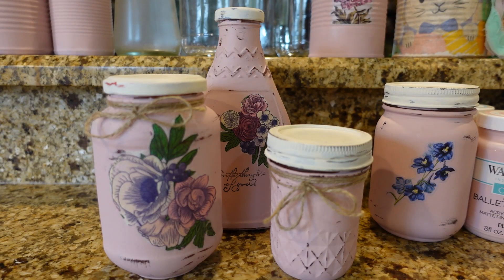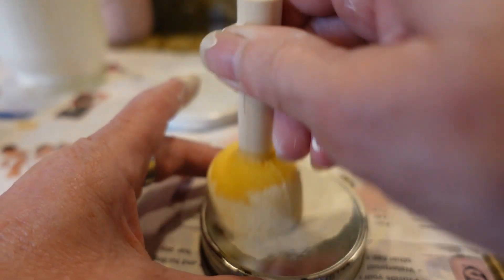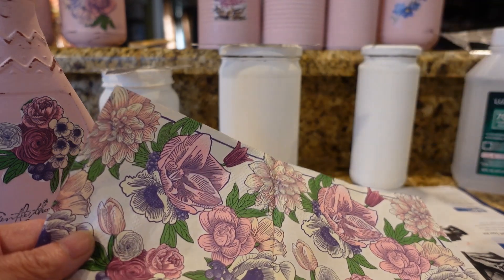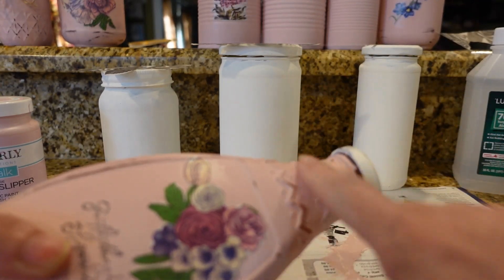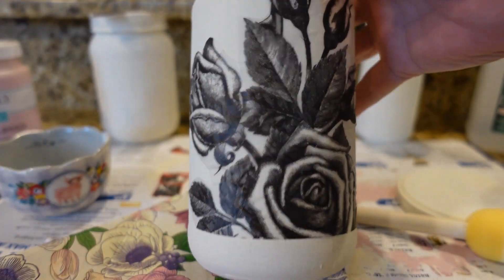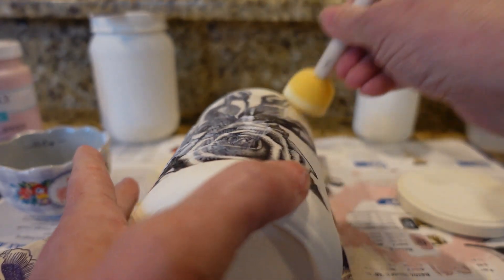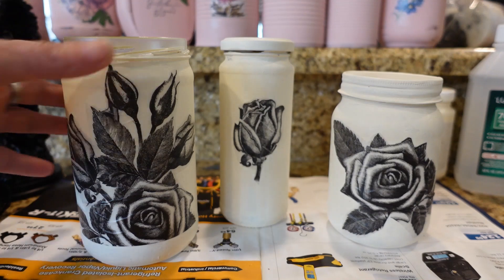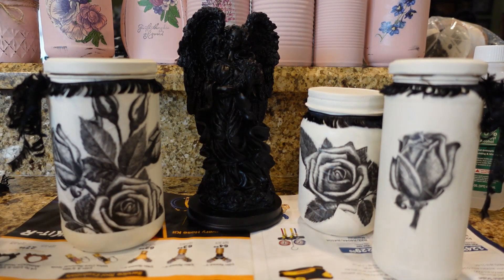Decoupage Glass Jars with Rice Paper & Chalk Paint | DIY Home Decor | Decoupage Condiment Jars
Watch how I upcycle these glass condiment jars that would otherwise end up in trash or recycle bin. Repurpose your old glass jars that you've been saving. DIY Home Decor. This is a great way to reuse and renew those jars and turn them into super cute decor.

This video was inspired by Roberta with Roberta's Artistic Adventures Roberta is a friend of mine who insisted on a tutorial video.

SamanthaGristDesigns.etsy.com

Blue Feather Homestead
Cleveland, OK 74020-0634